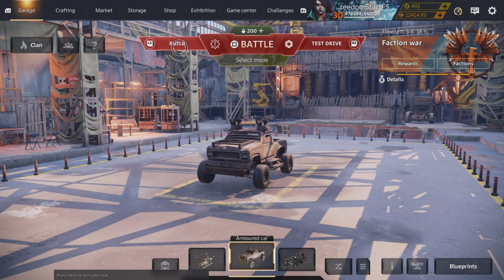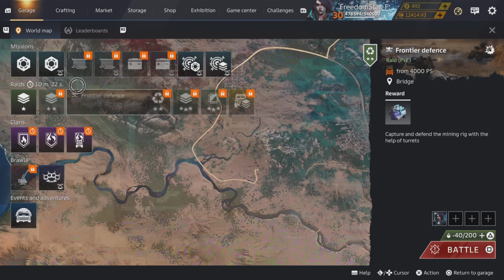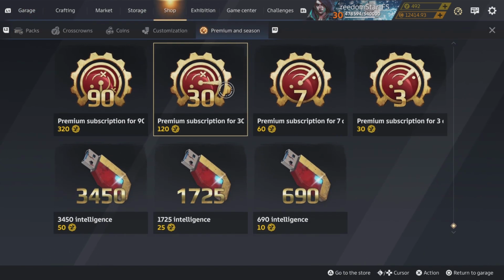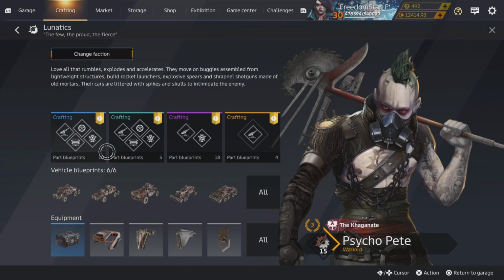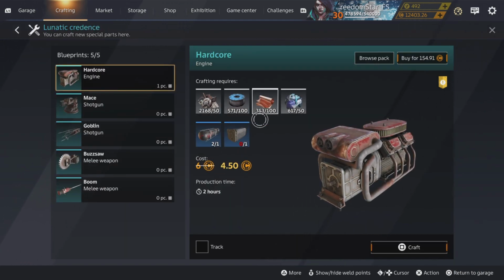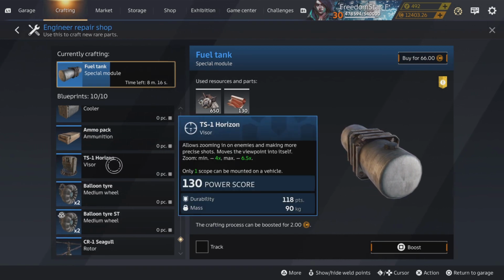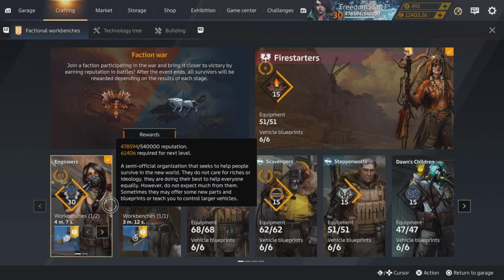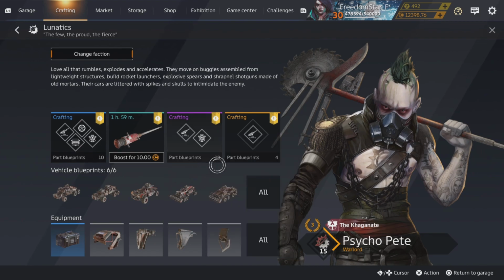Crossout Beginner Guide Page 2 - Resources, Crafting And Factions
Good night, everyone! Welcome back to the nocturnal corner with yours truly, Bat! Tonight, we begin Beginners Guide Page 2. This will include how to gain resources, how to craft new parts, and how factions work in-game. Compared to Page 1, this video will be more informative on these specific aspects of Crossout.

Crossout is a free-to-play game available for download on all platforms.

If you liked this, maybe you'll also enjoy this playlist I have been working on!

Feel free to also check me out over at X!